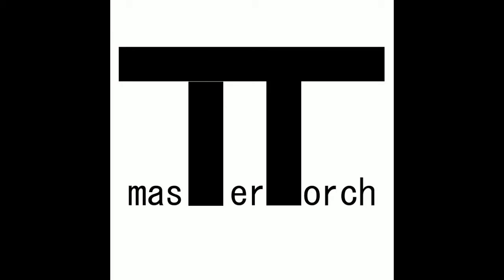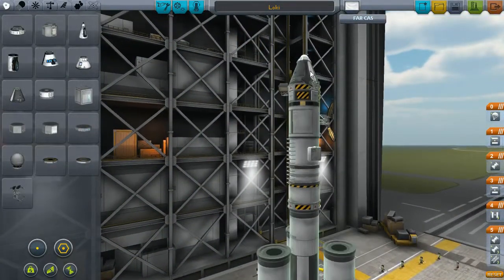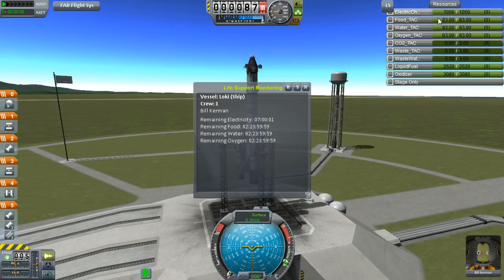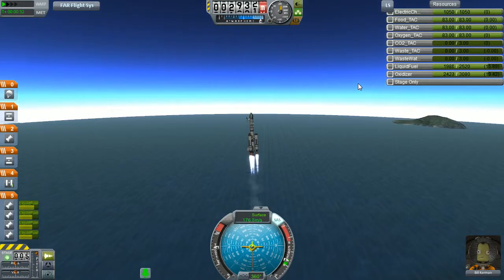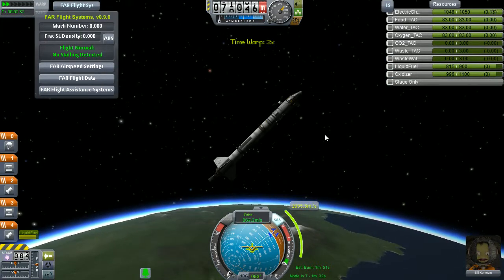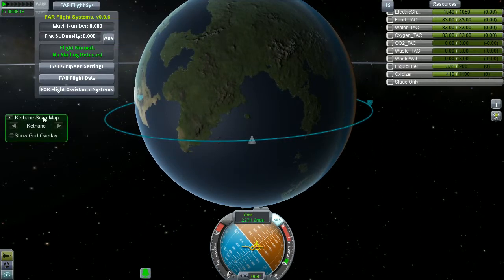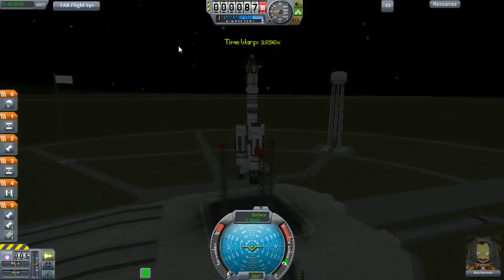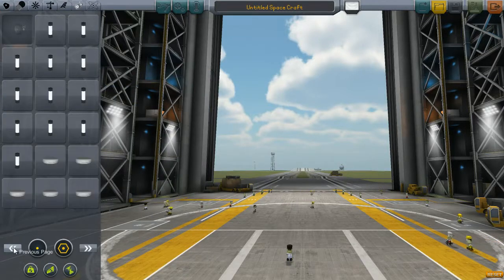Duna Or Bust Episode 3 - WIP TAC Life Support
Duna or bust Episode 3. Testing WIP TAC Life Support.

Developed by SQUAD
BTW give me your opinions and ideas! English is not my native language, I hope it is good enough!